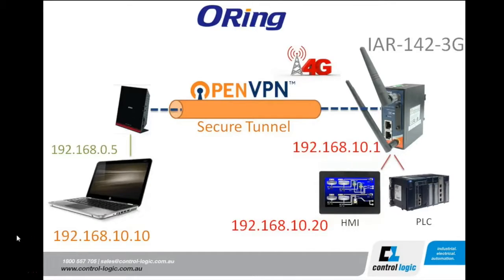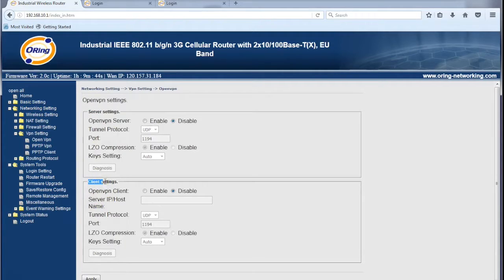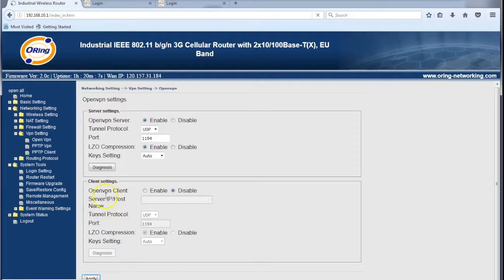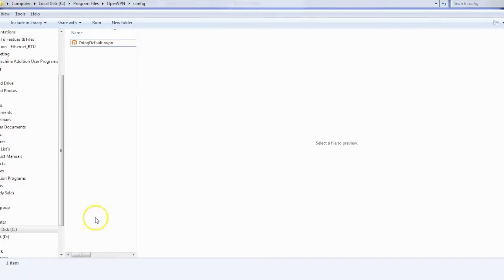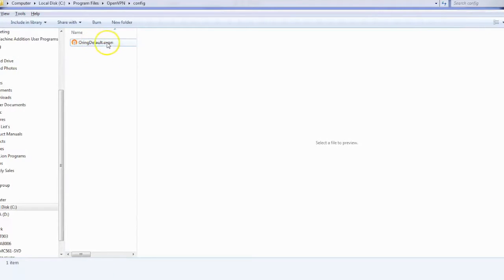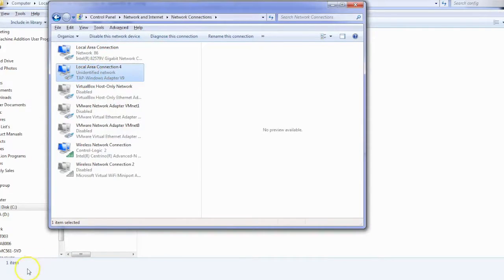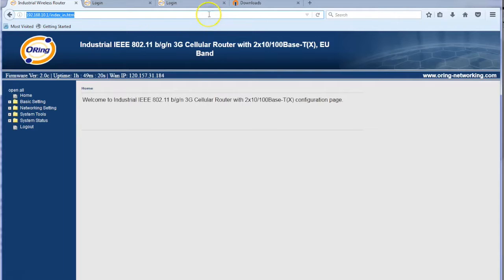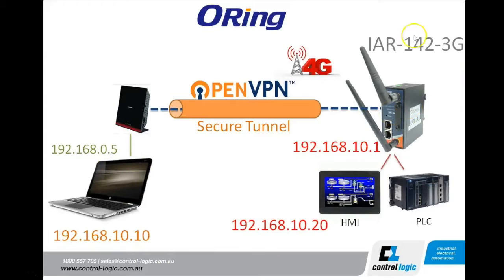Control Logic | Gain 3/4G remote access using ORing's open VPN - Part 2.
Learn how to gain a secure remote 3/4G access using Open VPN via ORing.

This is Part 2 – Secure Tunnelling.